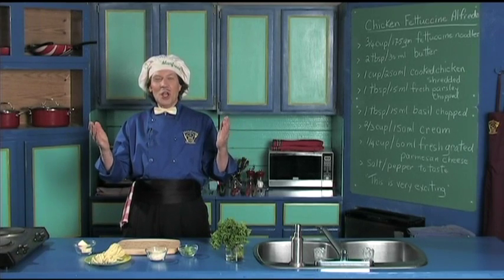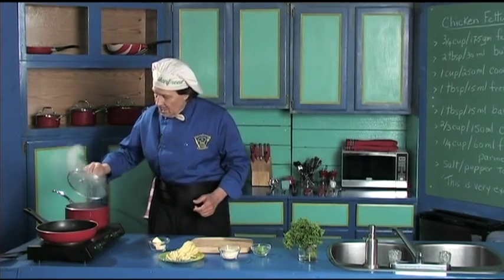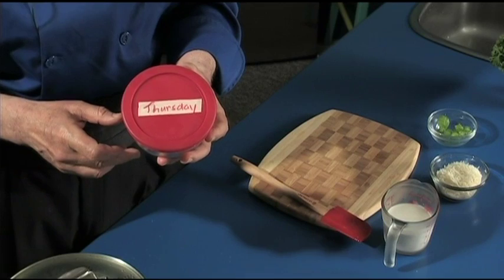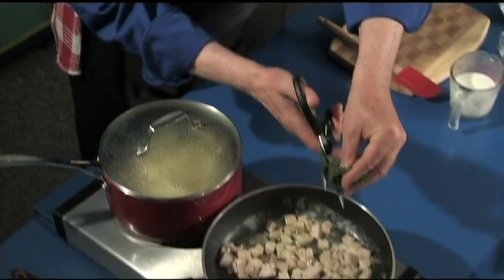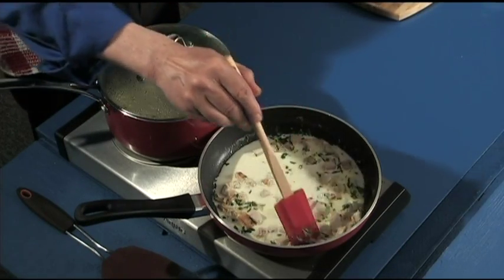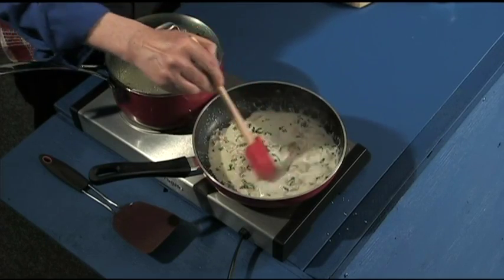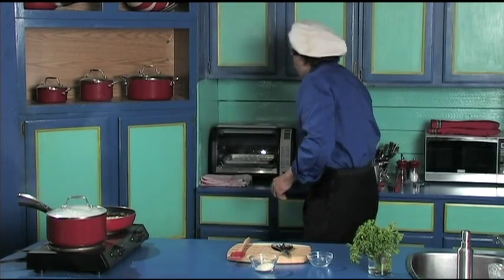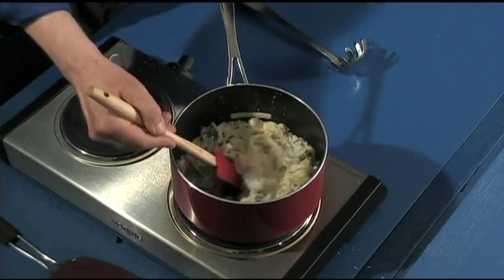Chicken Fettuccini Alfredo - quick, easy to make, nutritious, deliciously homemade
Manfreed demonstrates a quick, easy, delicious, healthy homemade Chicken Fettuccine Alfredo recipe.  You kids, beginning cooks and new cooks can make this tasty Chicken Fettuccine Alfredo recipe.  Your family, friends and relatives will ask you to make this quick and easy to make, delicious Chicken Fettuccine Alfredo.